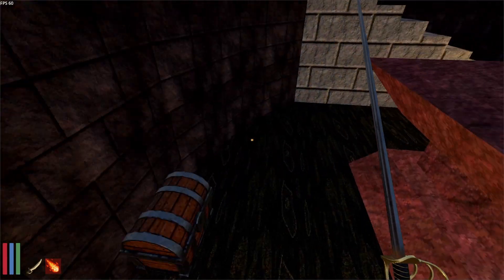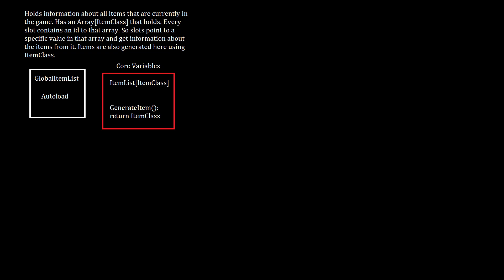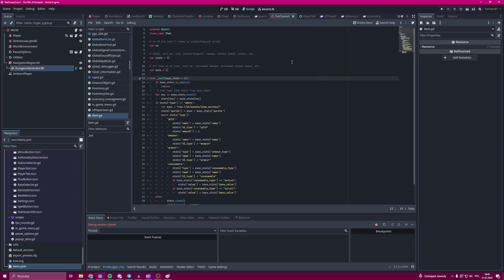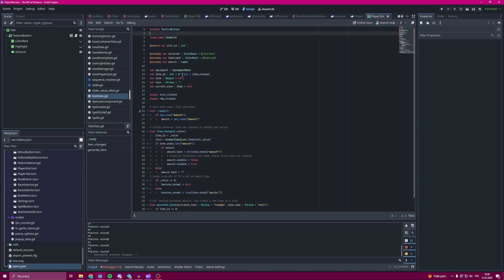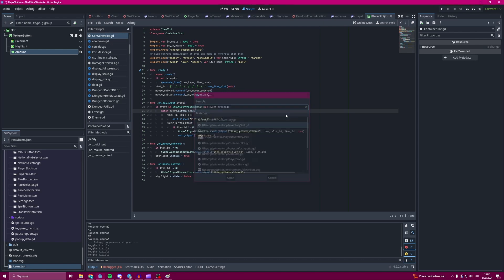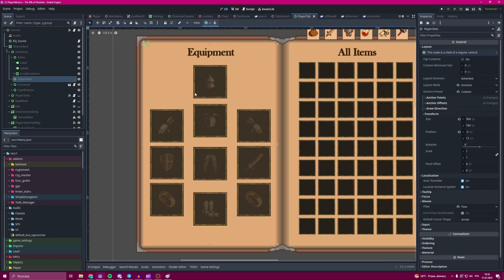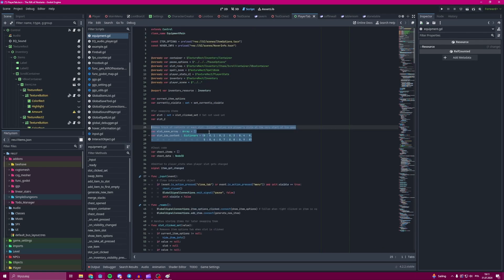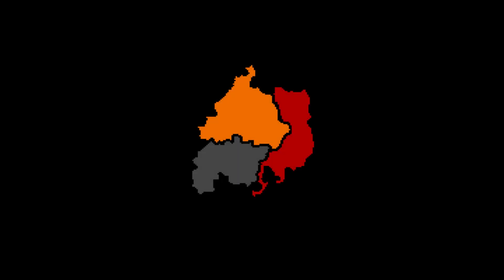Inventory System Guide for Godot 4 - The Rift of Nostaria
Many people have asked my how my inventory system works, so I decided to make a quick video about it.